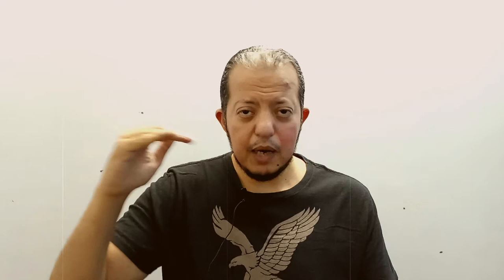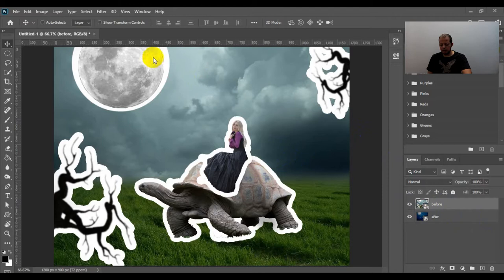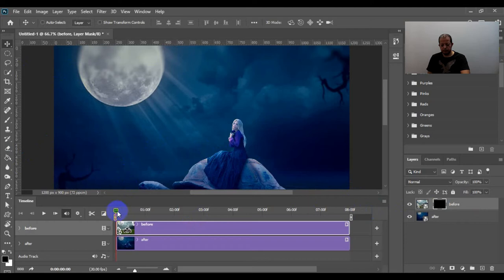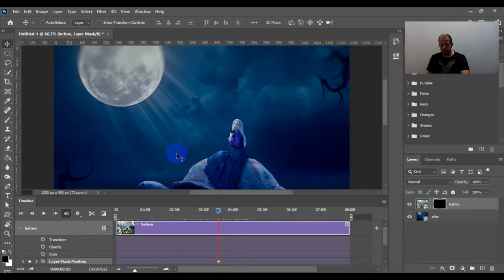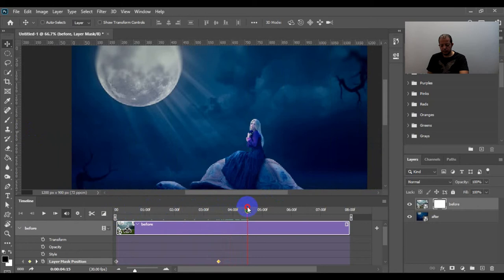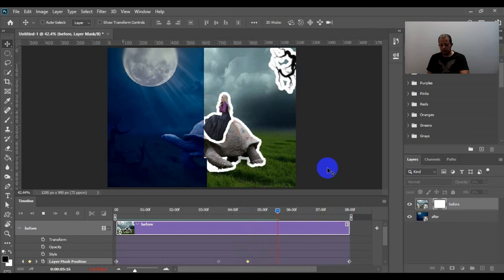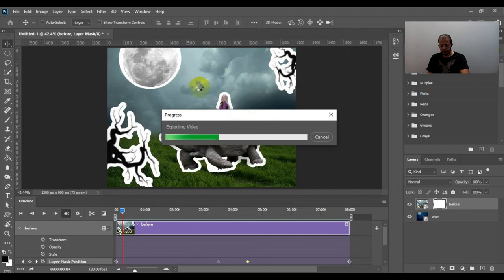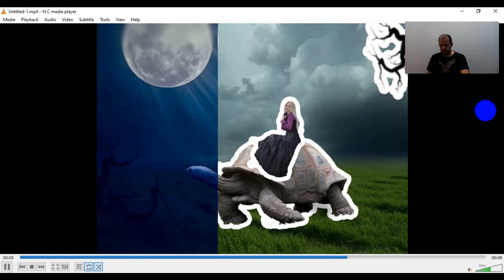How I do before and after animation ! EXPLAINED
In this video you can watch the step-by-step tutorial on how I do before and after animation with photoshop , and as I mentioned I learned this originally from the great photoshopper ( Photoshop Hustler ) , here is the link to his Youtube channel :